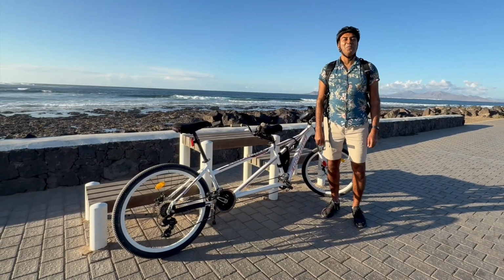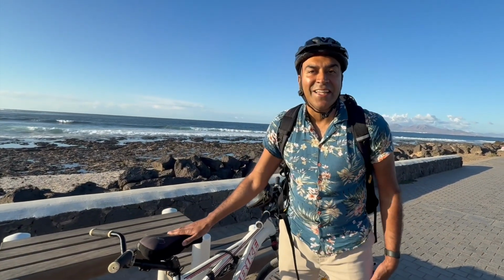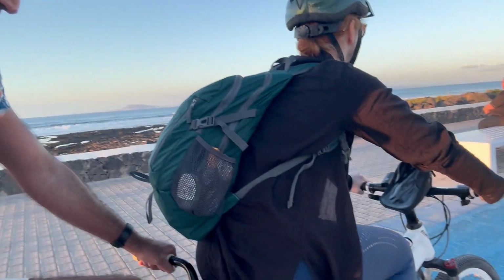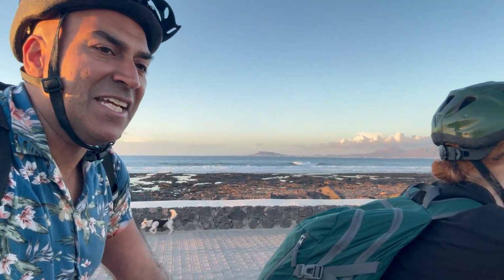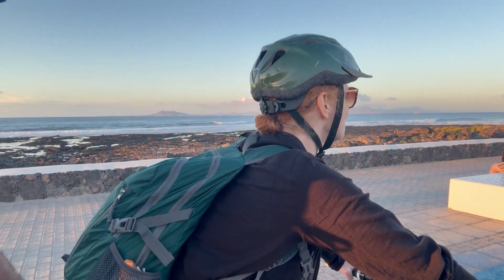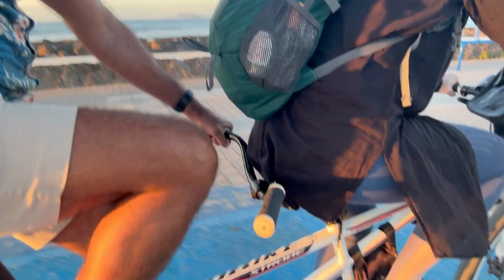Tandem Cycling Top Tips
Traveleyes founder, Amar Latif, shares some top tips for a smooth tandem cycle experience.

Video description: In the first clip Amar is stood by a white tandem bicycle on the promenade of a sunny coastline with the rolling sea in the background. In the second clip Amar is riding on the tandem bike with his pilot. The video pans down to show their starting position with the pedal high, and then cycling with equal pressure on the pedals and of him sat up straight and still. The third video is Amar after just getting off the tandem by the bicycle on the promenade with the coast in the background and then walking off patting his behind (!).